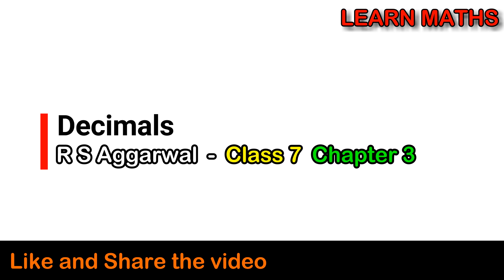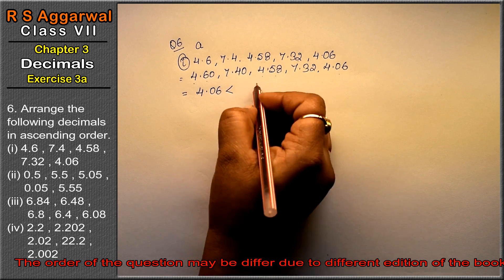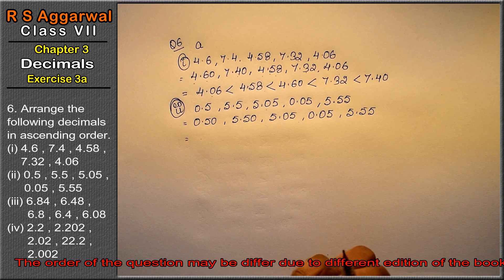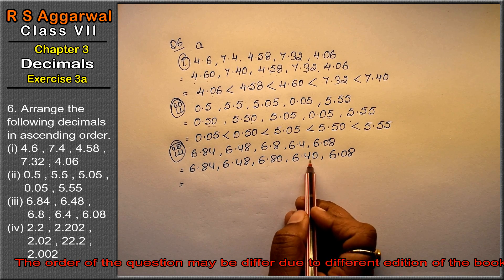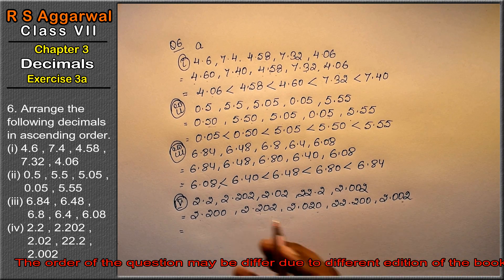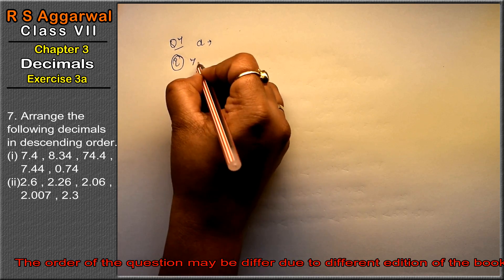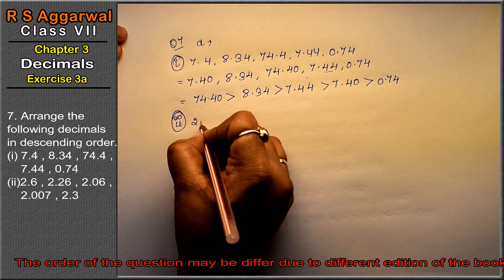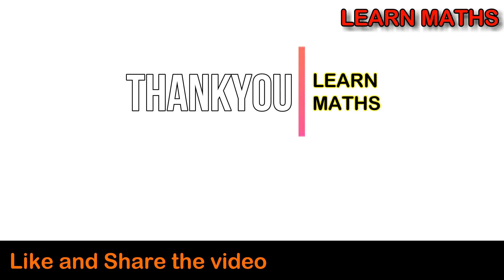Decimals |Class 7 Exercise 3A Question 6 - 7 | RS Aggarwal | Learn Maths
Class - 7
Chapter - 3 - Decimals
Exercise - 3A

Regards,
Garima Agarwal